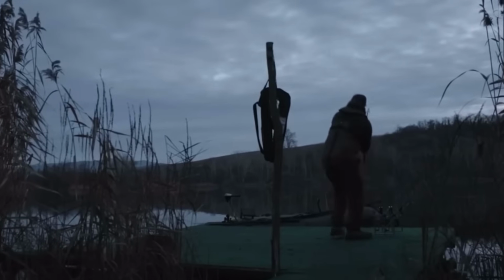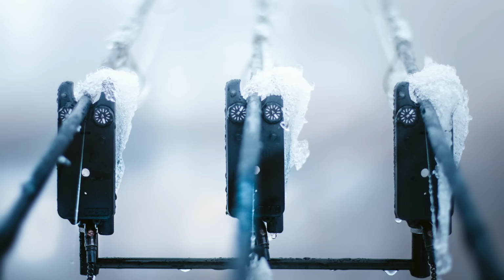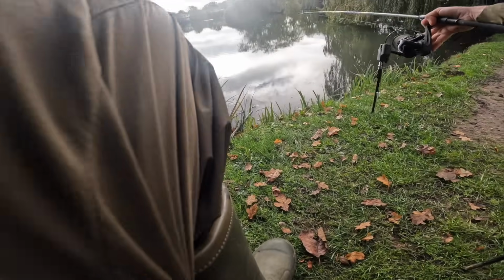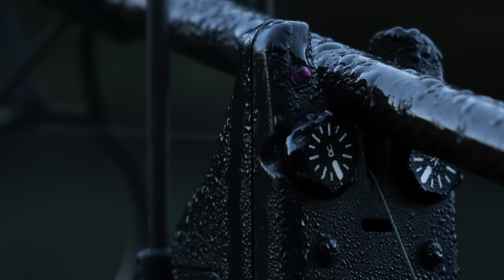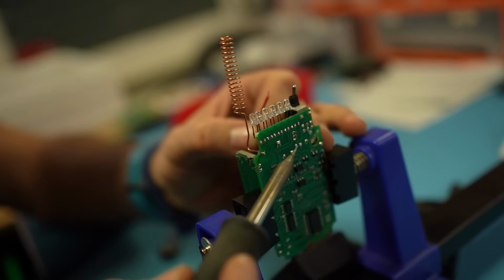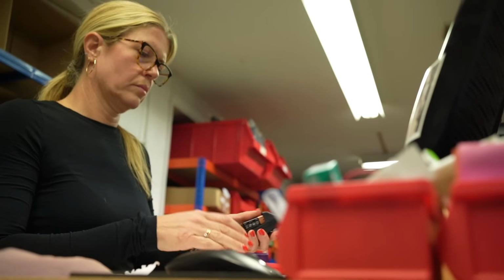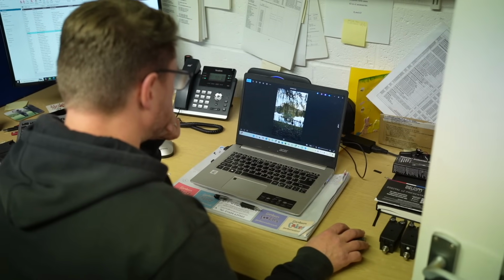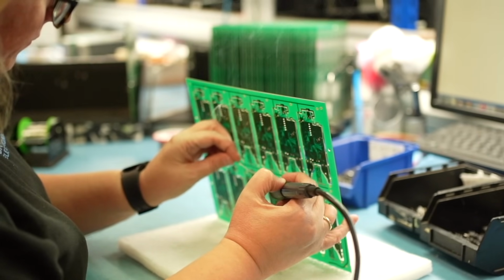Inside Delkim - NEVER BEEN SEEN FOOTAGE!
We have a huge passion for creating quality bite alarms, right here in the UK. Take a never-seen-before peek inside Delkim.